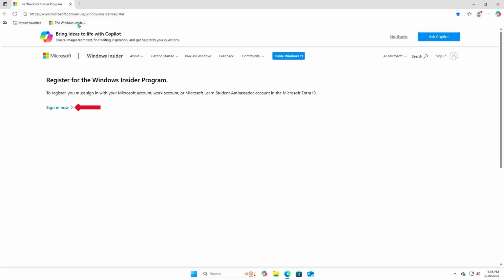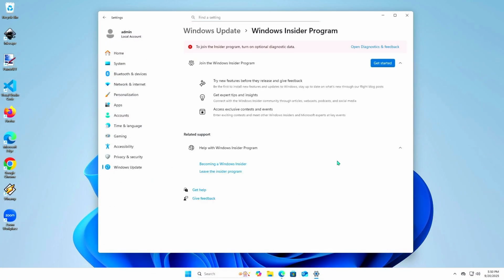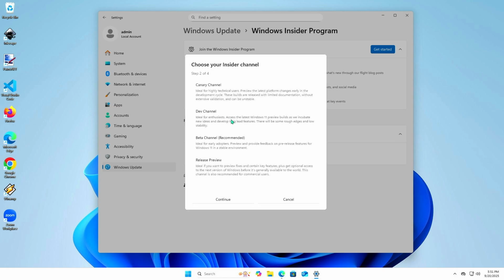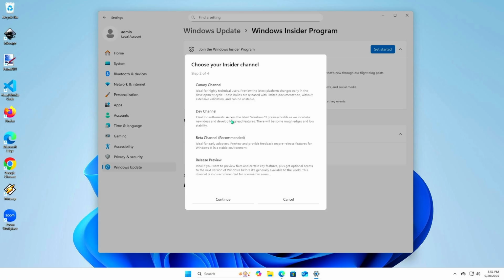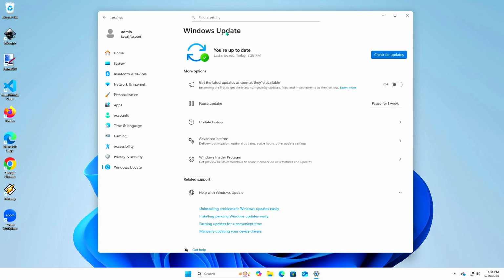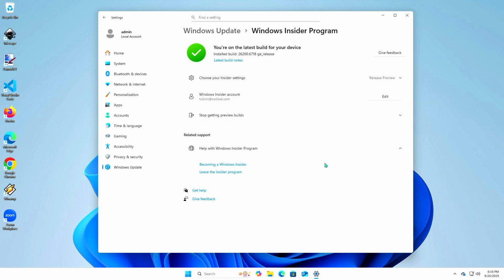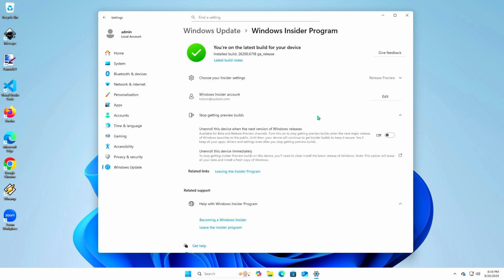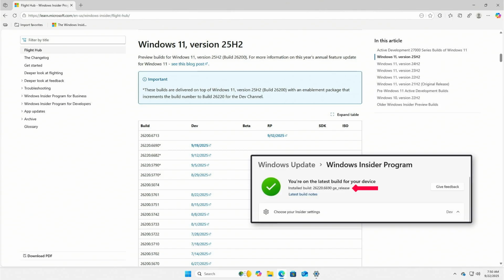How to Join Windows Insider Program on Windows 11 PC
Learn how to join the Windows Insider Program on a Windows 11 PC. This step-by-step guide shows you how to enroll your Microsoft account, choose Insider channels (Dev, Beta, or Release Preview), configure Windows Update settings, and start receiving early Windows 11 builds. You’ll also learn tips to leave the Insider Program safely if needed.

* Step-by-Step Guide to Enroll in Windows Insider Program Windows 11
* Choose Dev, Beta, or Release Preview Channel in Windows Insider
* Sign in with Microsoft Account for Windows Insider Access
* Enable Insider Builds from Windows Update Settings
* Fix Issues When Joining Windows Insider Program on Windows 11
* How to Leave the Windows Insider Program Safely
* Benefits of Joining Windows Insider Program on Windows 11
* Troubleshoot Errors When Enrolling in Windows Insider Program
* Complete Tutorial to Join Windows Insider Program in Windows 11

join windows insider program windows 11, enroll microsoft account insider program, windows insider dev beta release preview, enable insider builds windows update, leave insider program safely, troubleshoot insider program errors, benefits insider program windows 11, windows 11 insider setup guide